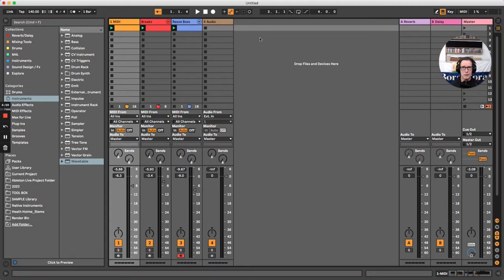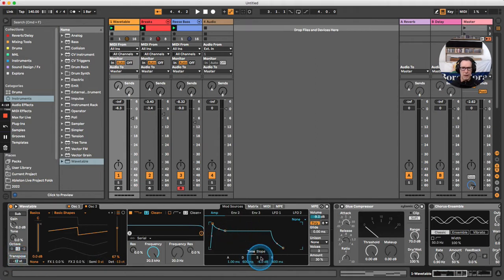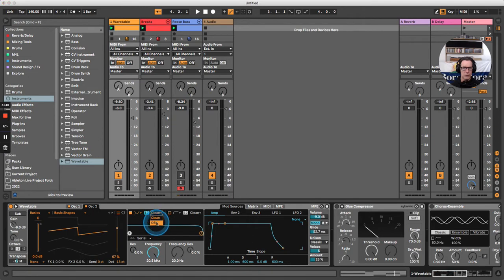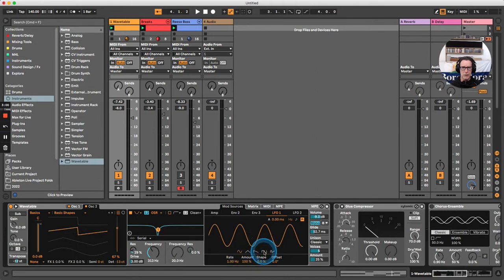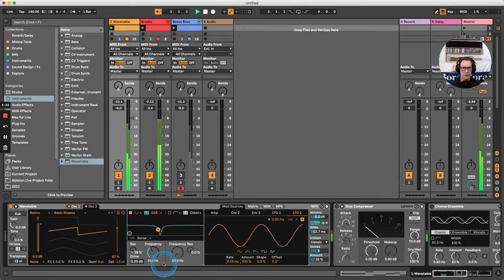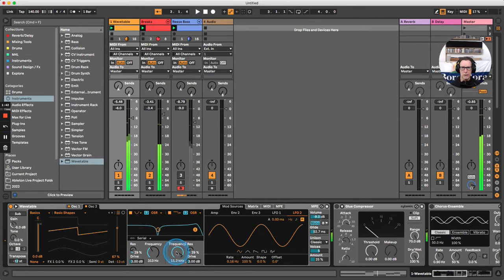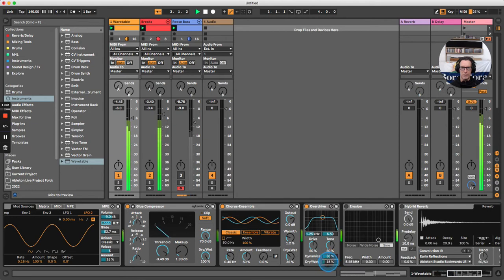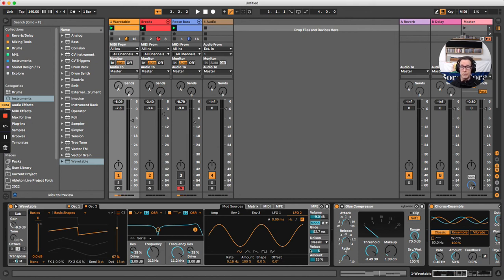How To Make a Reese Bass - Ableton Wavetable Tutorial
How to make a 'Reese Bass' with Ableton Live's Wavetable

WHO AM I:
"If we haven’t met before, Hey I’m Heath—a DJ & Music Producer turned Educator. From spinning tracks in Ibiza and around the globe to releasing music on labels like Yoshitoshi, Toolroom, and Wiggle, crafting killer sample packs, and teaching Ableton Live to hundreds of students, both one-on-one and at Point Blank Music School."
I aim to make videos on this channel that take you behind the scenes, share with you insights, strategies, and tools that'll supercharge your productivity and help you create the music you've always wanted to create.”